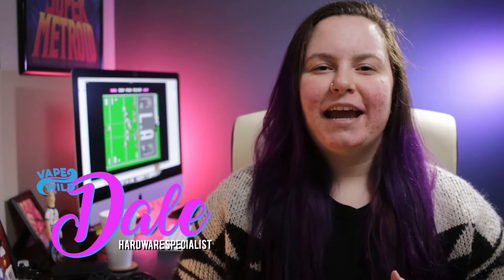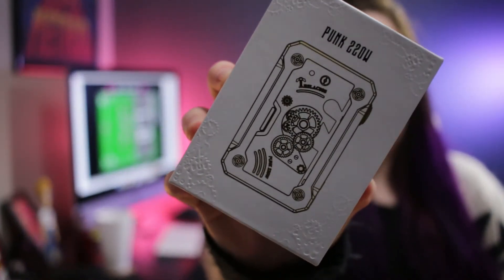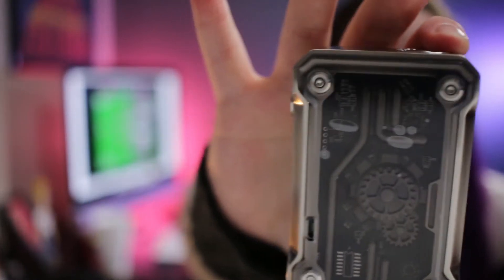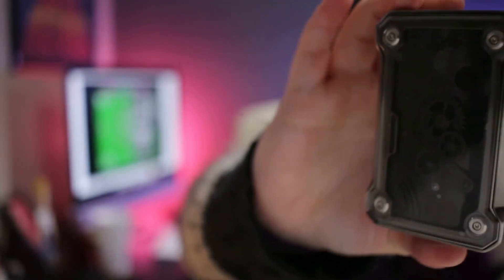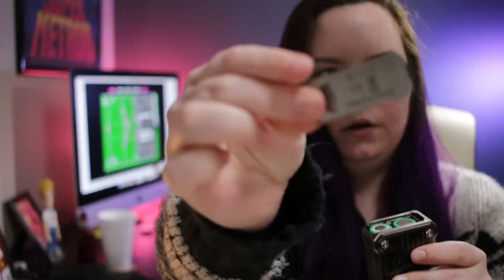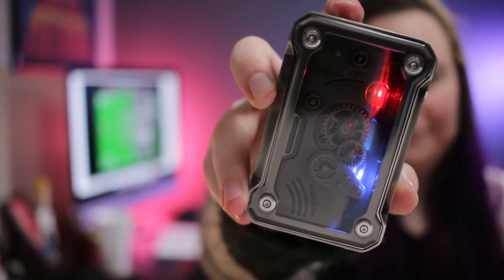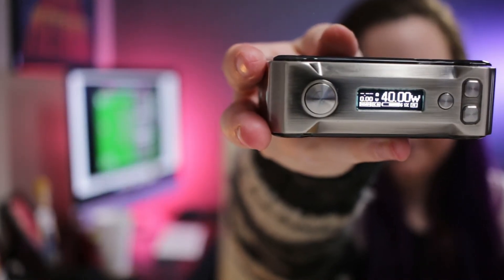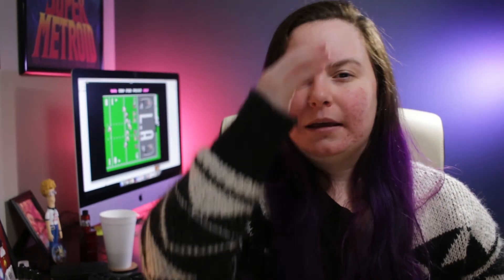Unboxing The Teslacigs Punk 220W TC Box Mod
Teslacigs made waves with their last mod, the Teslacigs Steampunk mod. Now, they've just added to that lineup by bringing us the Teslacigs Punk 200W TC Box mod.